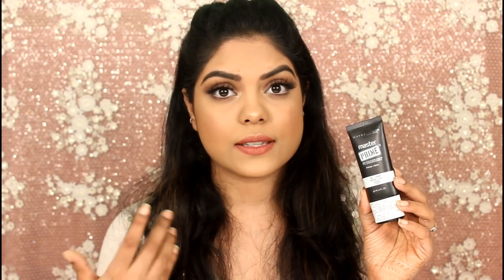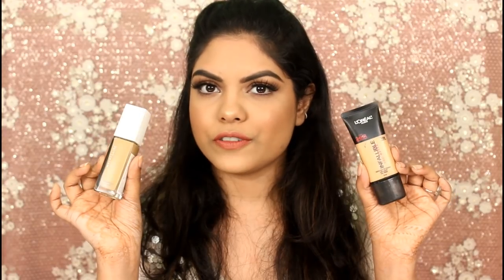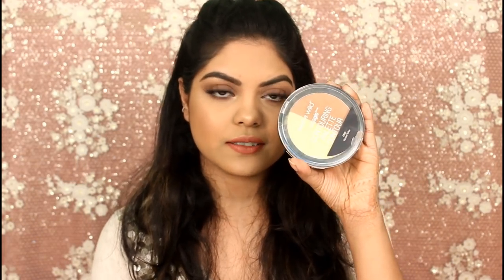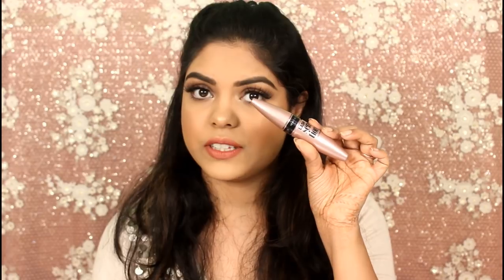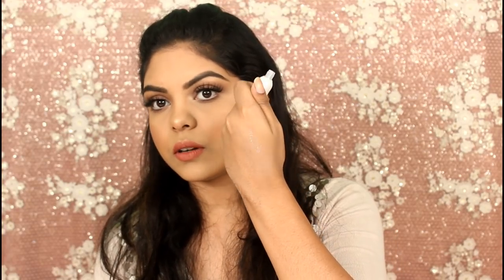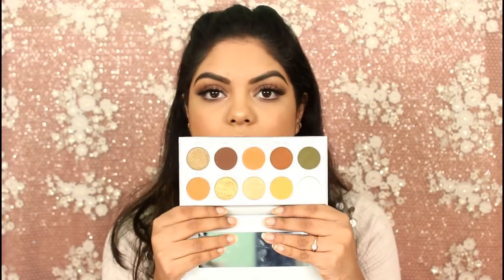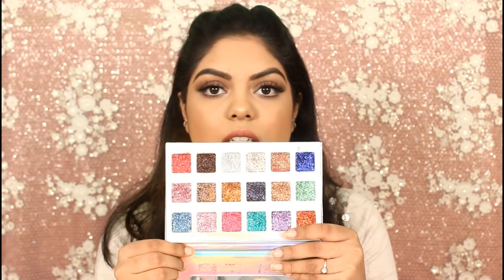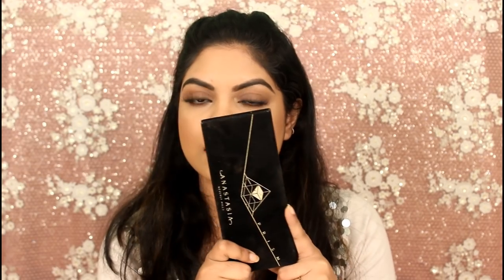2018 FAVOURITES | BEST MAKEUP AND SKINCARE PRODUCTS OF 2018 | KOLKATA INDIA